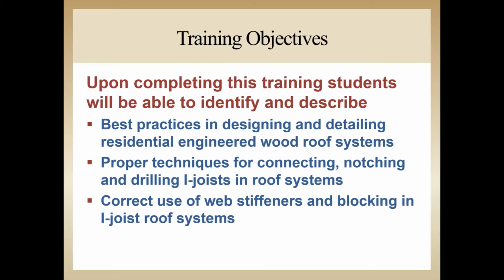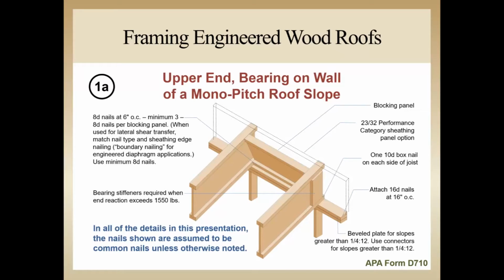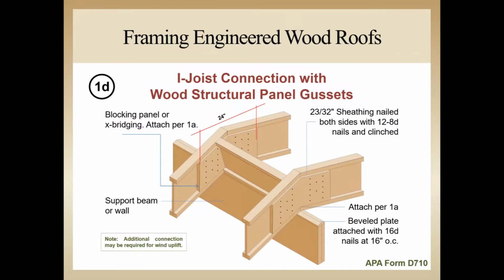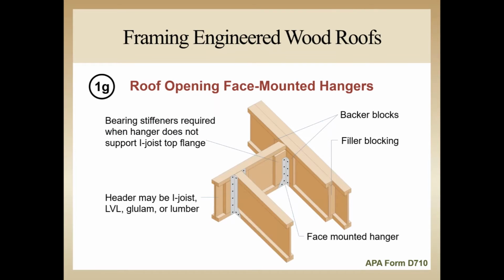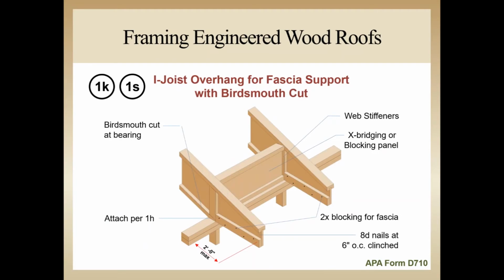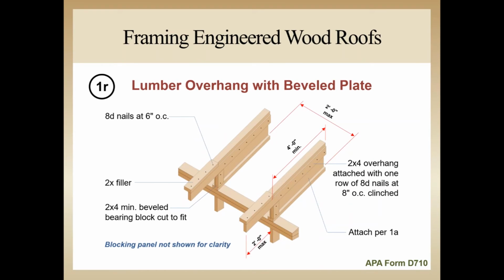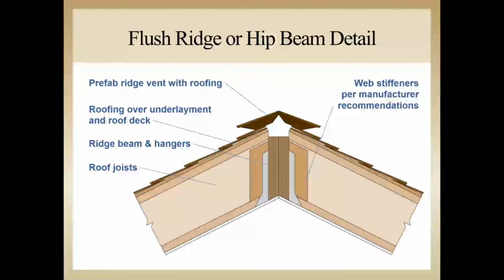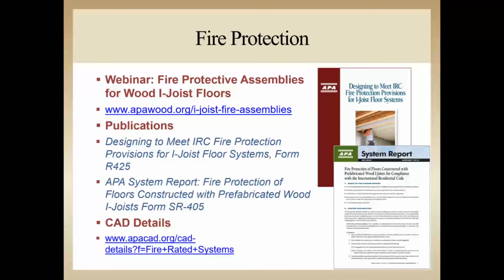EWP Training Module D: I-Joist Roof Systems Construction Details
An introduction to best practices in the design of engineered roof systems. It includes recommendations for the proper use of joist hangers, squash blocks and web stiffeners for transferring roof loads for a variety of common roof types. It also contains a review of framing details and recommended notching and drilling practices to maintain structural integrity.